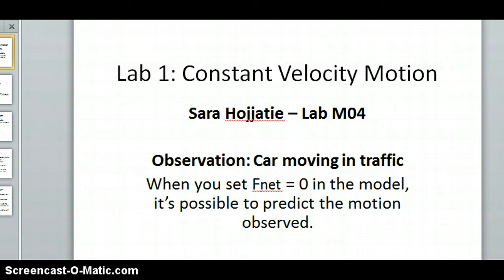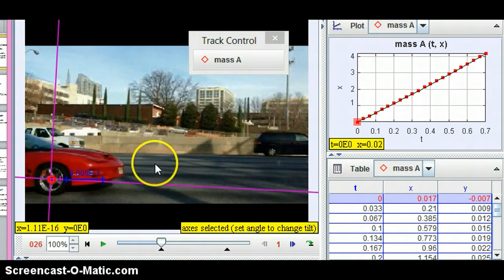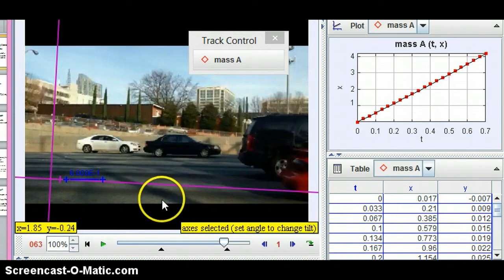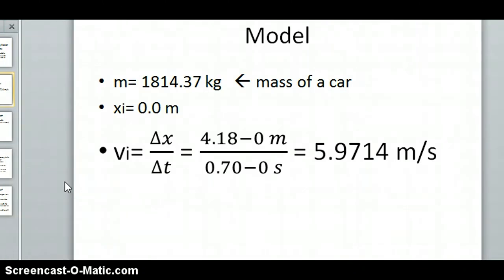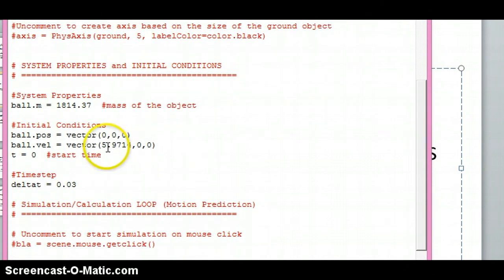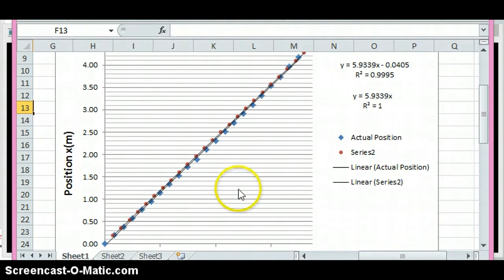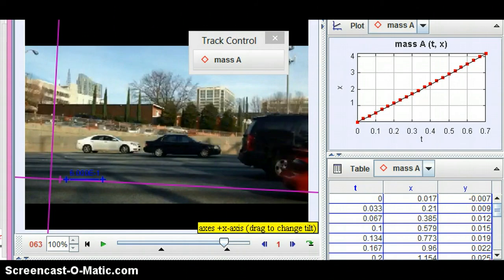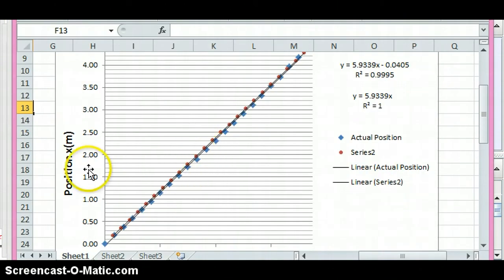Physics Lab 1 Video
Sara Hojjatie - Greco Lab Section M04